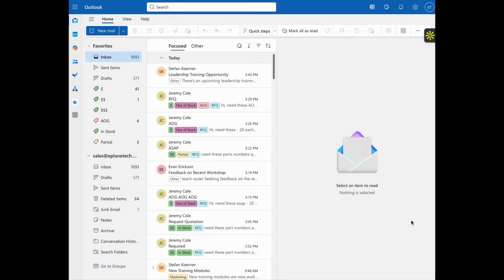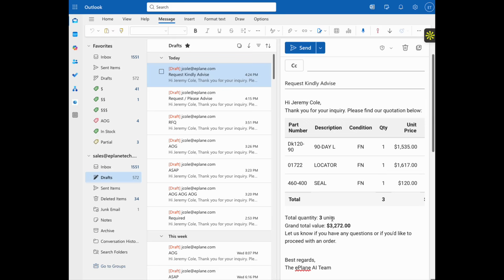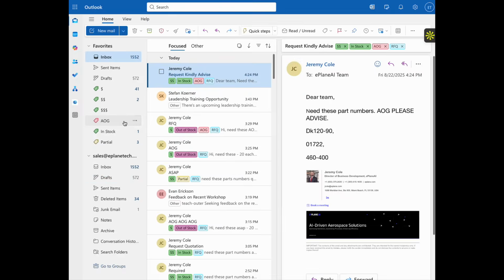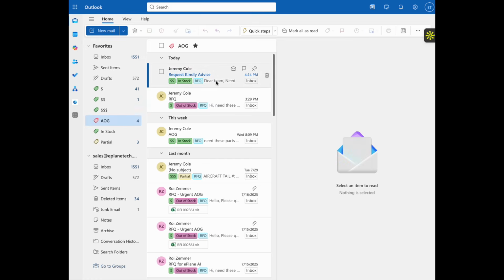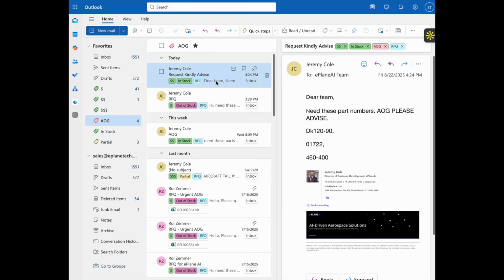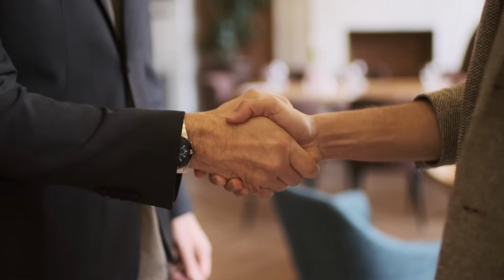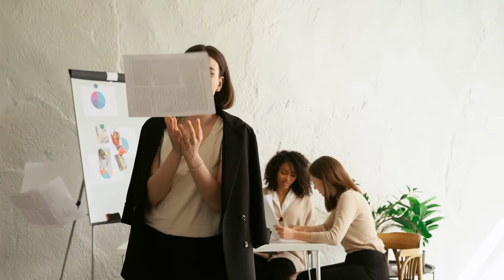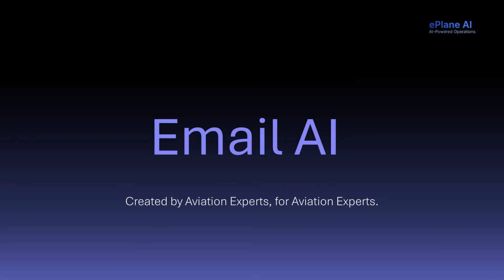RFQ Email Automation Using AI Agents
See how AI agents streamline every step of RFQ (Request-for-Quote) email processing.

- Automatically parse inbound RFQ emails and attachments

- Extract part numbers, quantities, and conditions with precision

- Generate accurate quotes and responses in minutes—not hours

This demo shows how aviation suppliers and MROs can cut response times, boost accuracy, and win more business by letting AI handle repetitive RFQ email tasks.